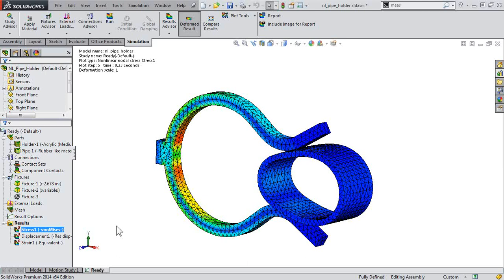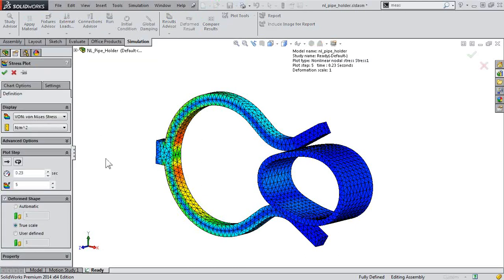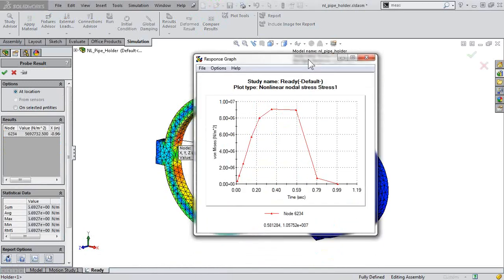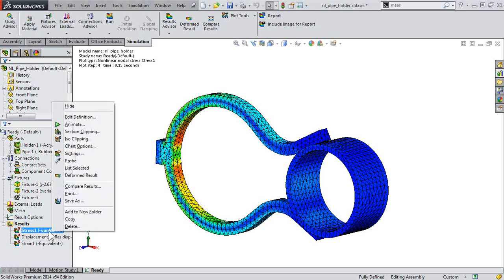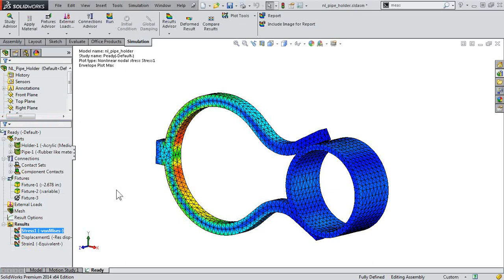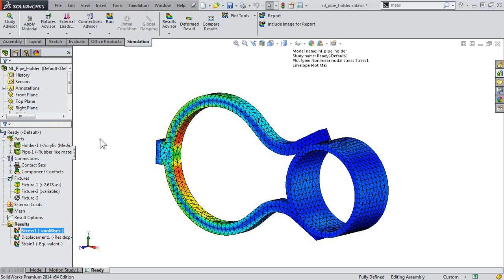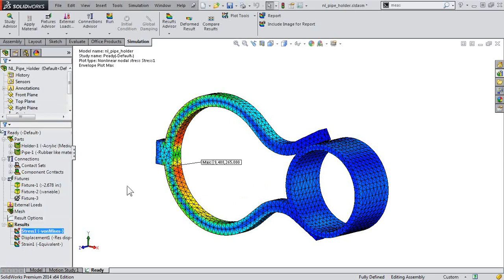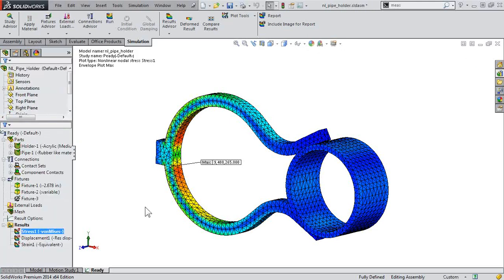singularityoftheday - SOLIDWORKS Simulation - How do I see max stress for all time steps?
For a dynamic analysis, it is usually helpful to plot the stress or displacement for all time steps. While you can plot individual time steps and generate response curves for nodes, this video shows you how to plot across all time steps. This makes it easy to identify the worst case scenario and weak points in the design.